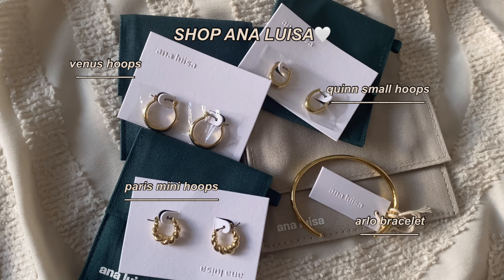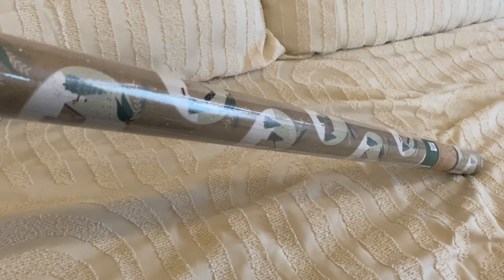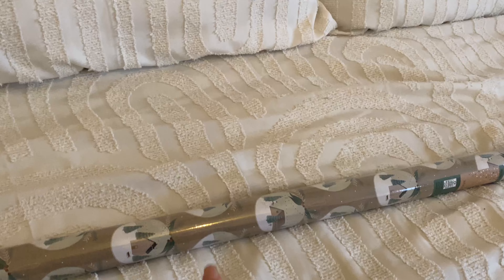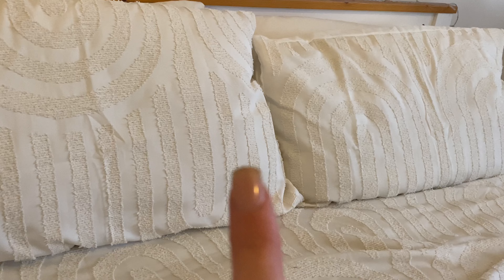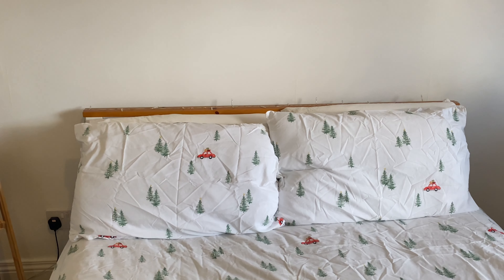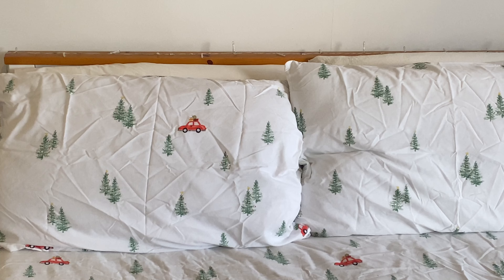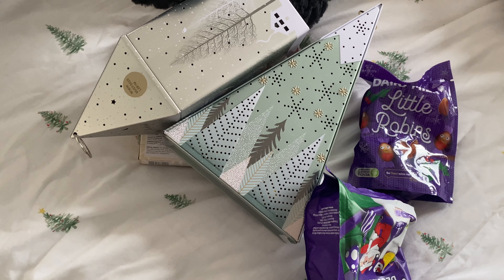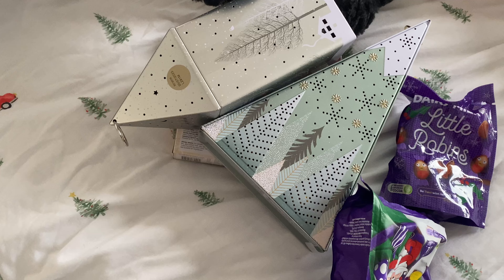VLOGMAS: cosy festive days, christmas decorations & coffee dates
VLOGMAS: getting ready for christmas & coffee dates

a festive vlog today with Christmas activities, decorating and wrapping presents!! very cute 🫶